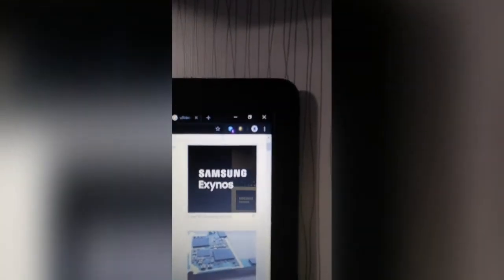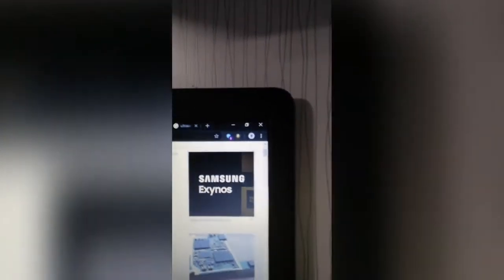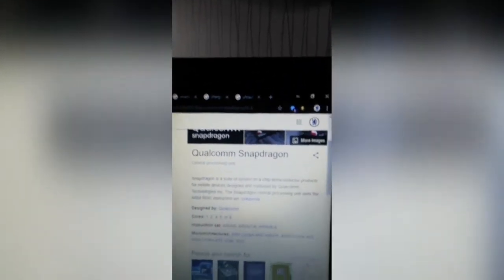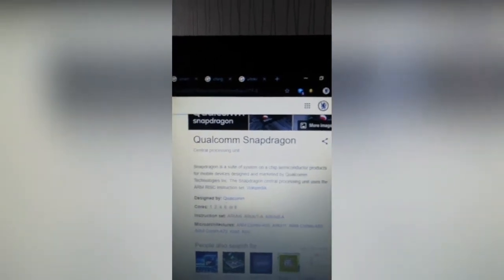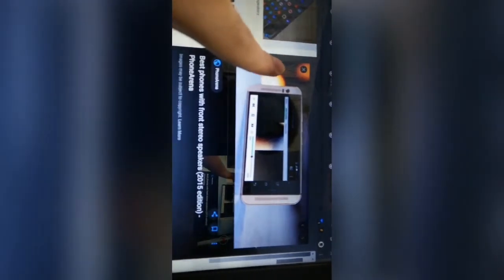Specification of the smartphone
PBI 6023 (G4) - Oral presentation

First time, I try this platform to discover the new challenges in my life. Hopefully, I will better than this next time.